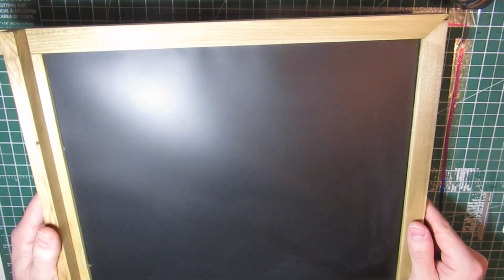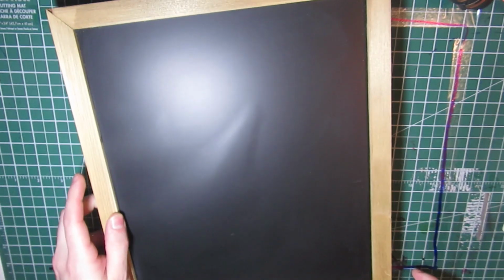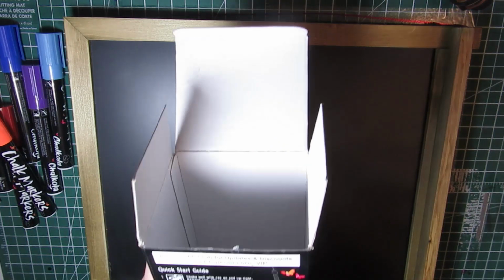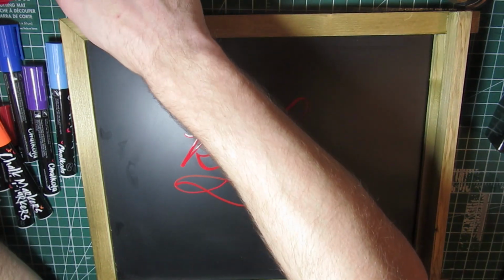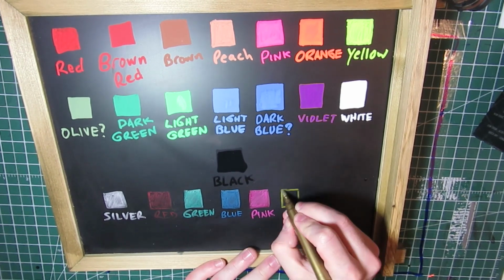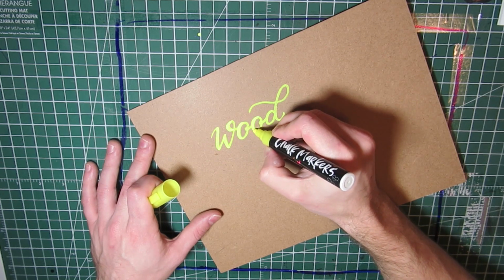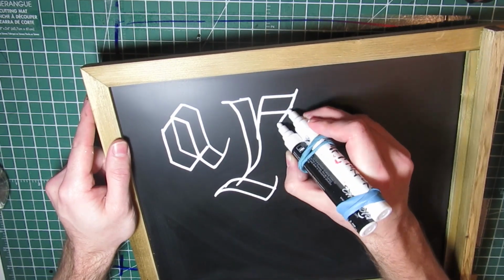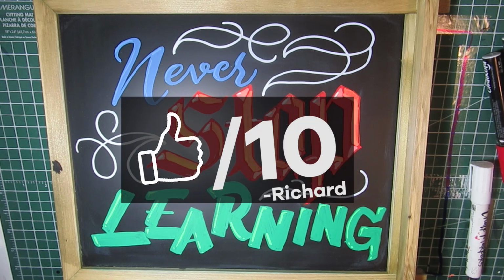Chalkola Chalk Markers Review (&@Chalkola Giveaway)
But if you don't win, Chalkola has offered a 10% code for my subscribers
RICHARD10

Video Description:
Today we are testing out and reviewing Chalkola markers and chalkboard to see how well these products work. I have my opinion, but I believe the products speak for themselves in this video.

Video Breakdown:
00:00 Intro and Discount Code
01:18 Chalkola Chalkboard Review
03:05 Unboxing and How to Prepare the Chalk Markers to Write
04:12 How well do the chalk markers write/erase on the chalkboard?
05:04 How bright are Chalkola Chalk Markers Colours?
06:28 Can chalk markers write on other surfaces? (Glass, Metal, Wood)
08:26 Calligraphy Demonstration with music
09:44 Final Verdict and Outro